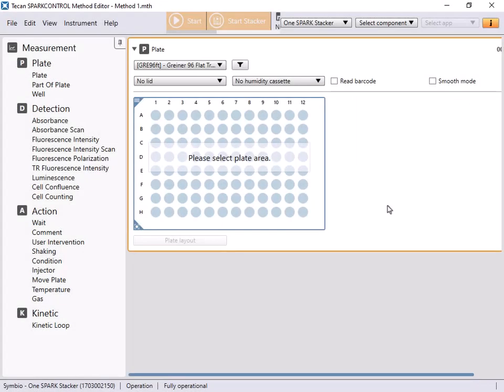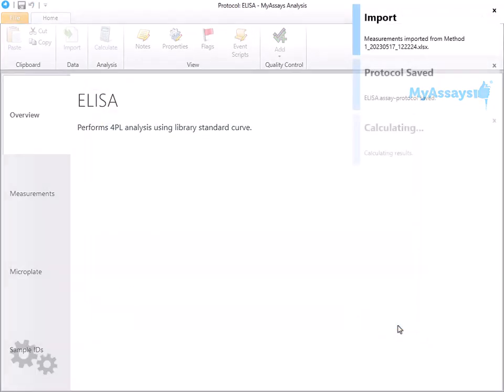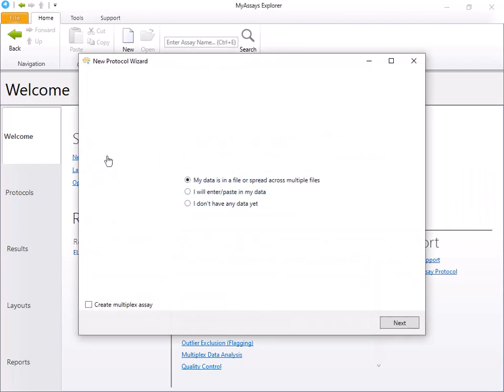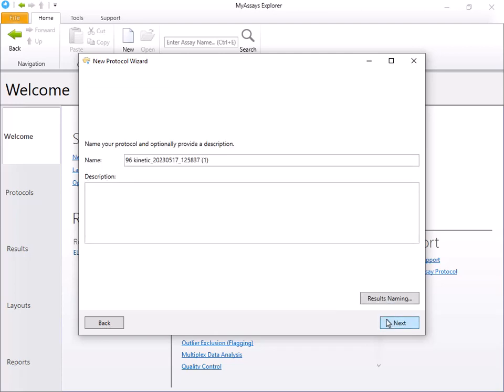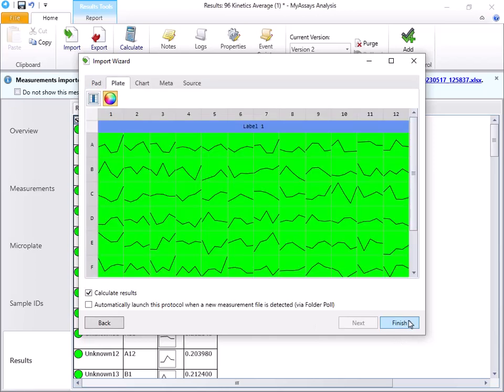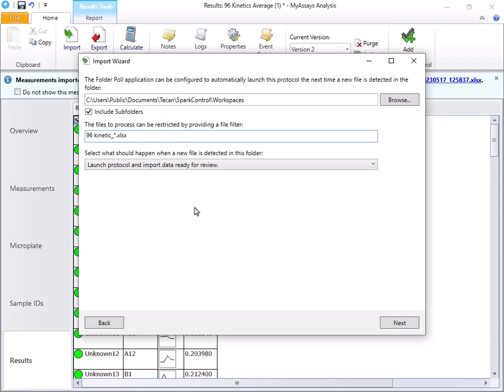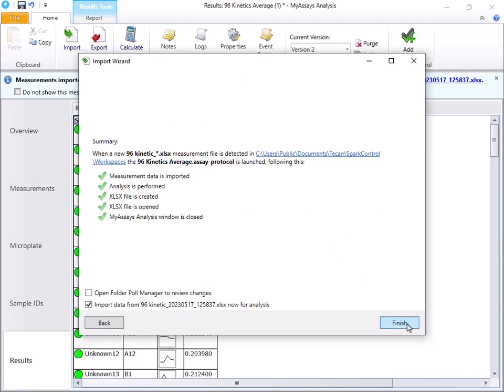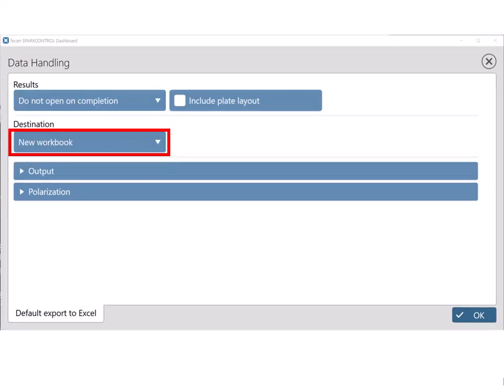Tecan Spark Integration with MyAssays Desktop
Covering how to integrate Tecan Spark software with MyAssays Desktop for automated data analysis. Topics include: Spark method editor, importing data files into existing MyAssays Desktop protocols, creating a new protocol, configuring automatic analysis with folder poll, Spark Control Dashboard settings.